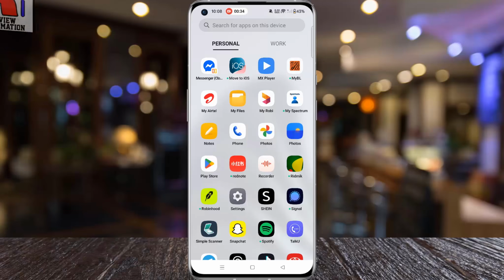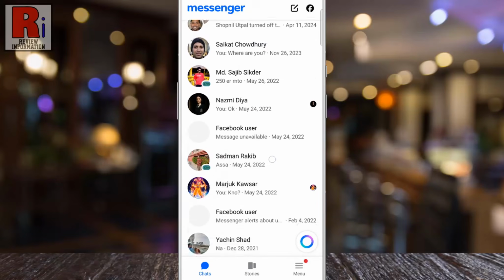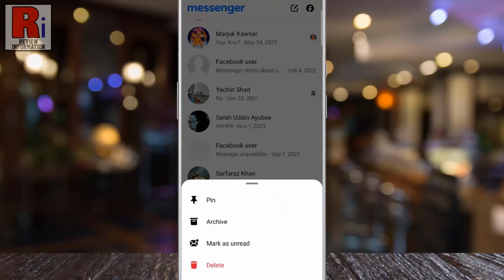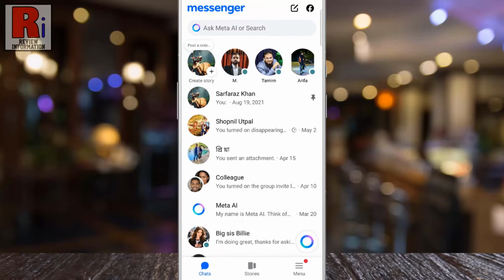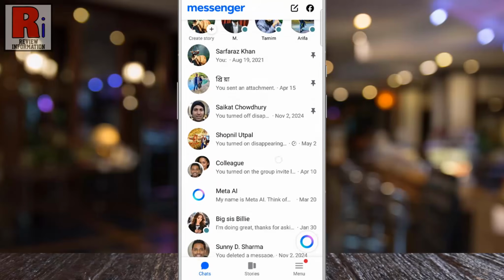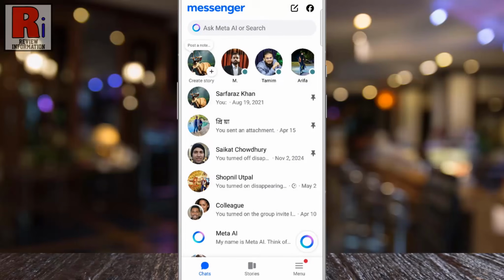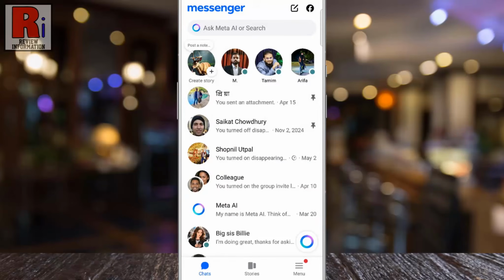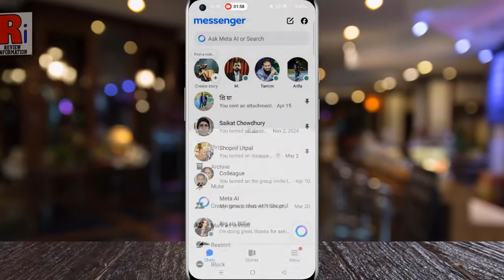How to Pin / Unpin Chat Conversations on Facebook Messenger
In this step-by-step tutorial, you'll learn how to pin and unpin conversations on Facebook Messenger, making it easy to keep your most important chats right at the top of your list.

Whether you're managing personal or professional messages, pinning chats helps you stay organized and respond faster.

👉 What you’ll learn in this video:
~ How to pin a conversation on Facebook Messenger
~ How to confirm if a chat is pinned
~ How many chats you can pin at once
~ The benefits of pinning chats
~ How to unpin a conversation and what happens after

Stay in control of your inbox and never miss an important message again!